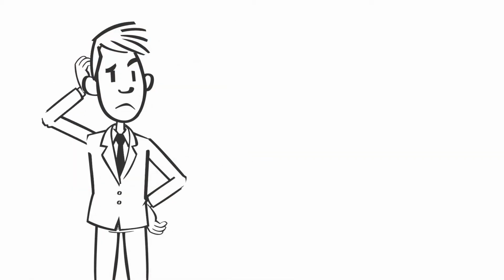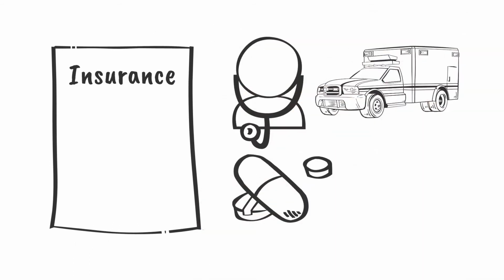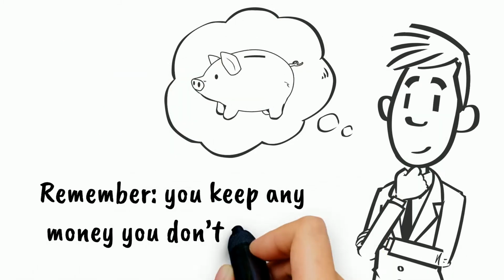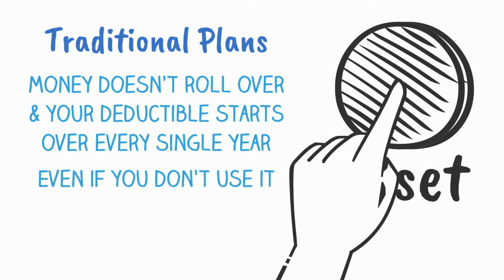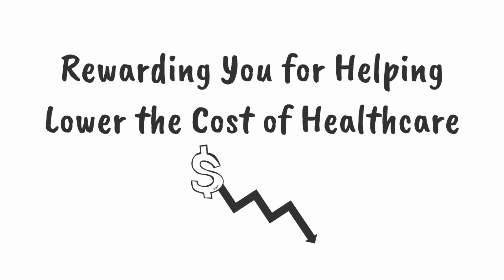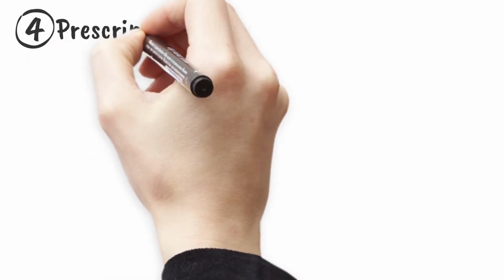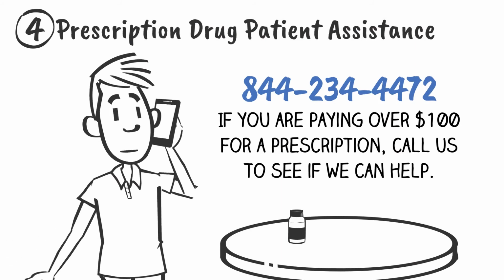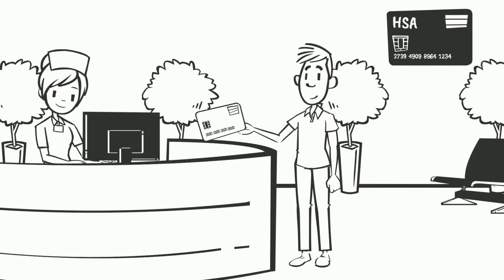Introduction | HSA Health Plan